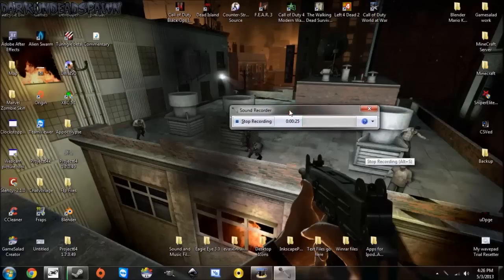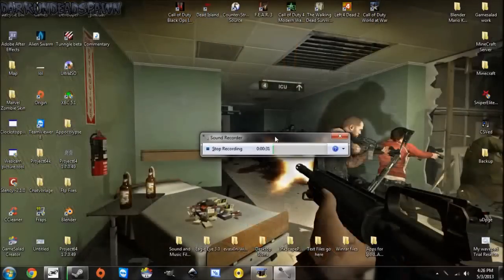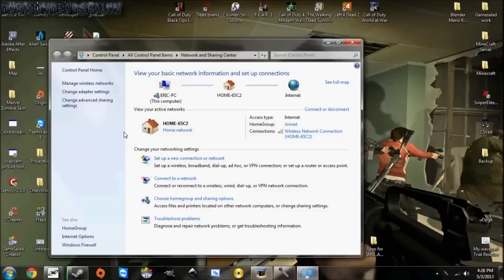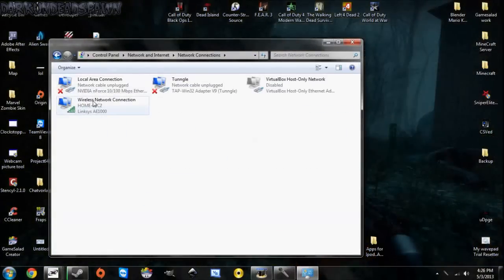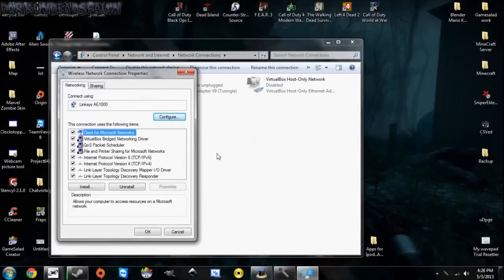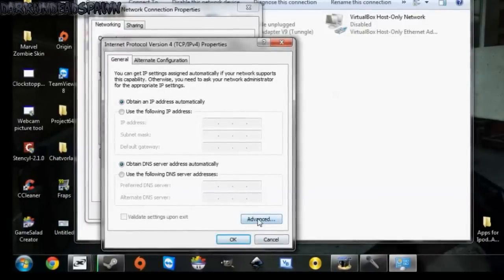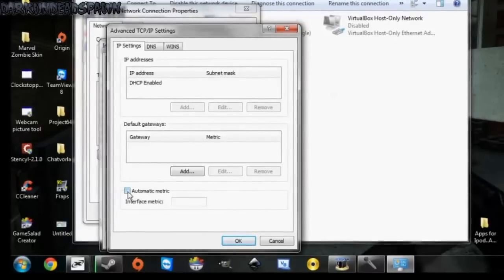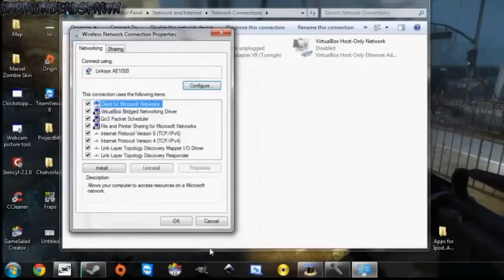Games for windows live Resident Evil Operation Raccoon City Connection Problem Fix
This can help a problem while connecting to your friends for games for windows live games.

It works for most games

Video Editor
Conker19to21